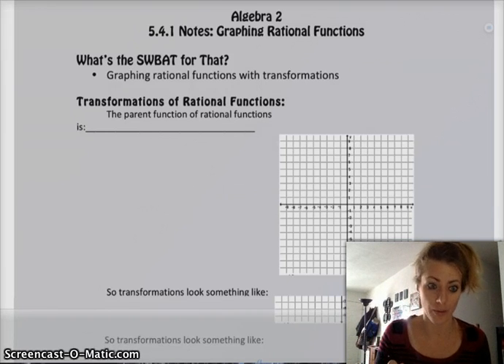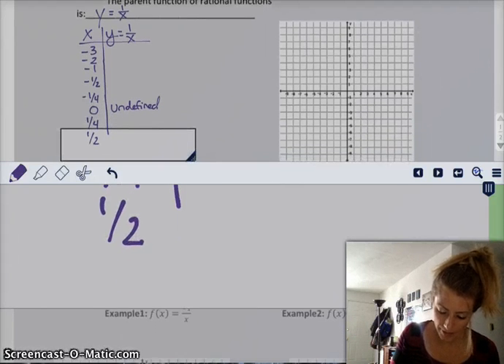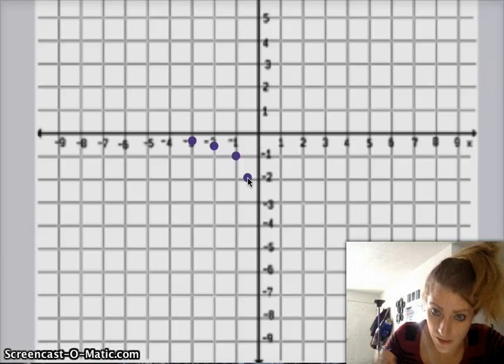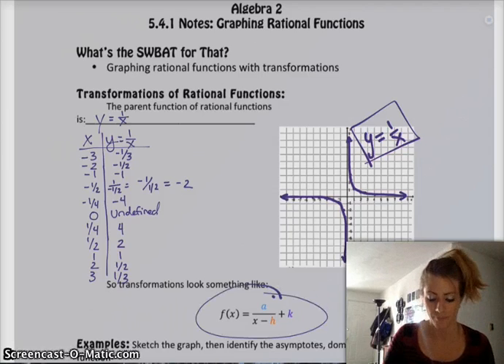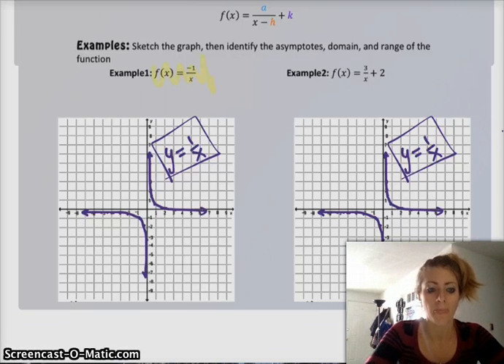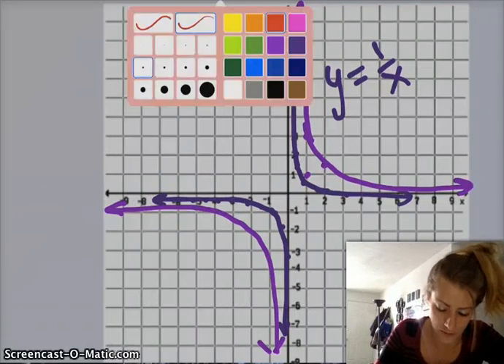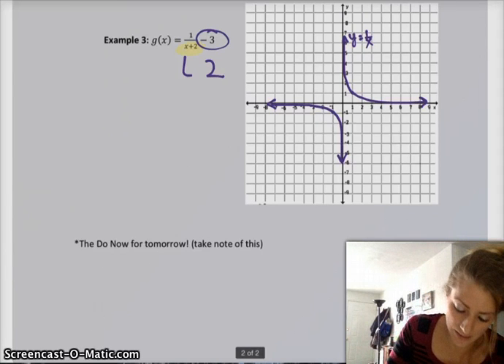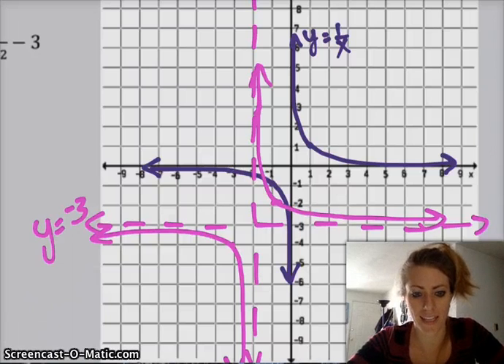Algebra 2 Graphing Rational Functions with Transformations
5.4.1 Graphing Rational Functions with Transformations